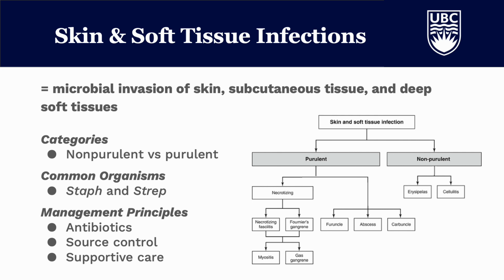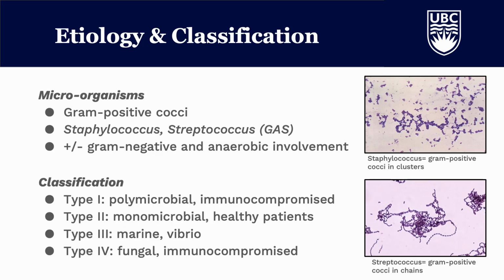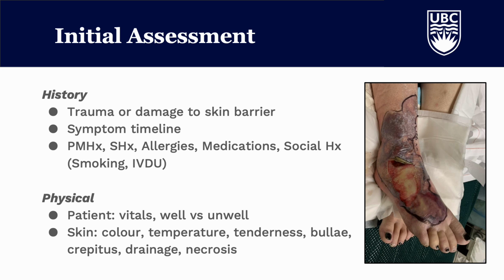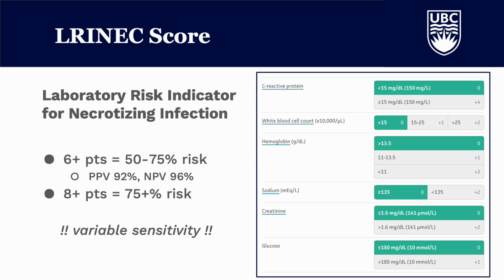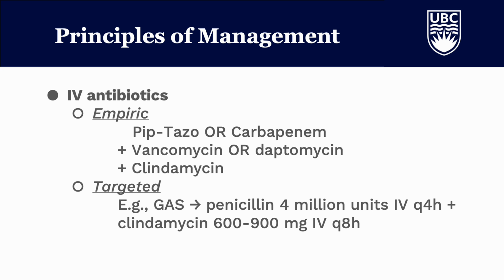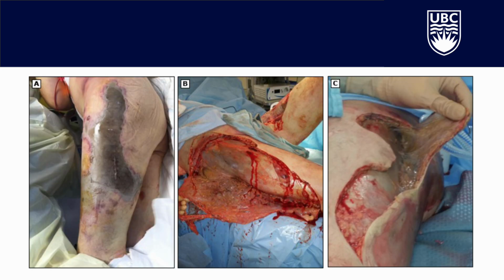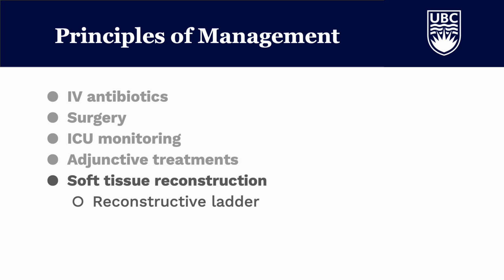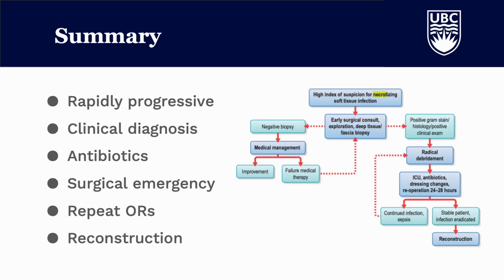Necrotizing Fasciitis - An Overview and Principles of Management